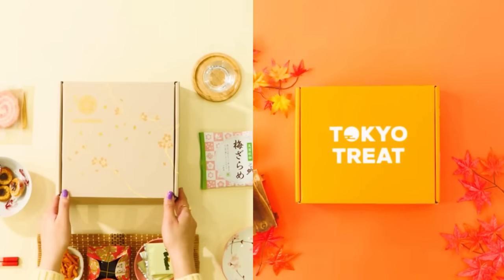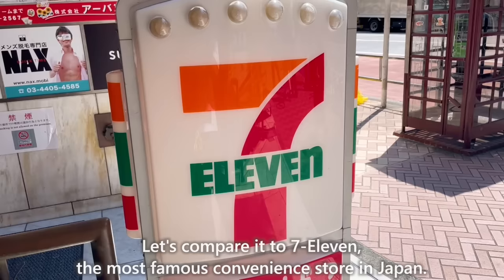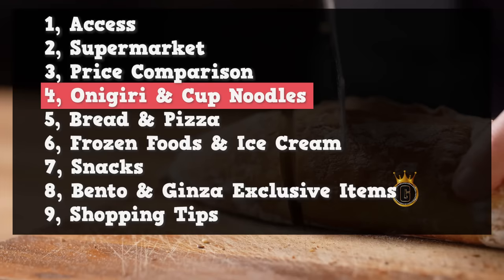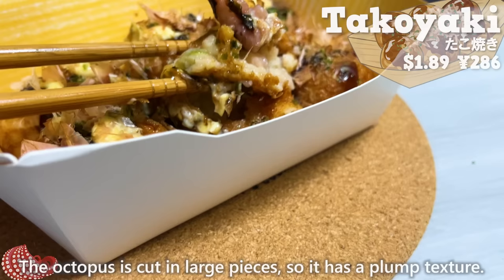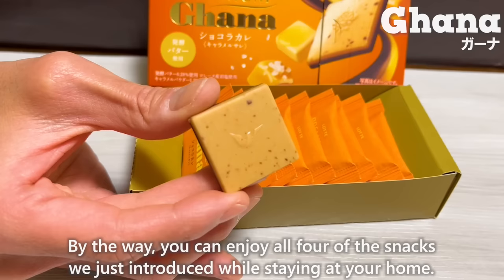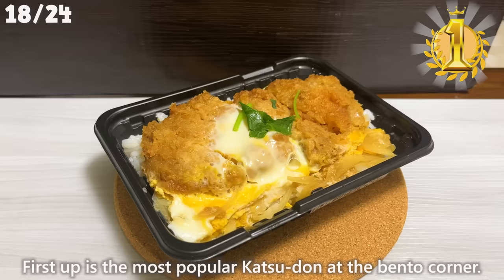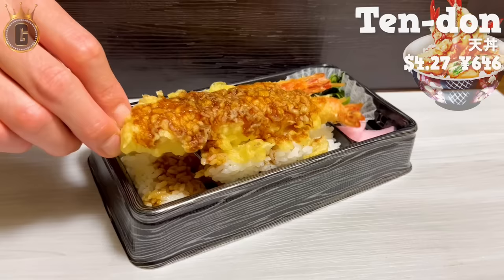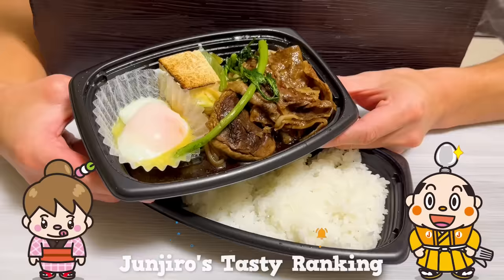Ginza Tokyo Japan Supermarket Food / Incredibly Cheap / Japanese Travel Vlog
Japan Travel Vlog - Super Cheap Supermarket Food in Ginza, Tokyo.
This supermarket has become extremely popular in Japan as an incredibly inexpensive grocery store.
We'll introduce exclusive bento boxes at the Ginza branch and share things you should know when shopping at this store.

【Contents】
0:00 Intro

0:51 Access

2:50 Price Comparison

4:04 Onigiri & Cup Noodles

5:51 Bread & Pizza

7:43 Frozen Foods & Ice Cream

9:22 Snacks

14:38 Bento & Ginza Exclusive Items

18:44 Shopping Tips

Would love to have your support!!